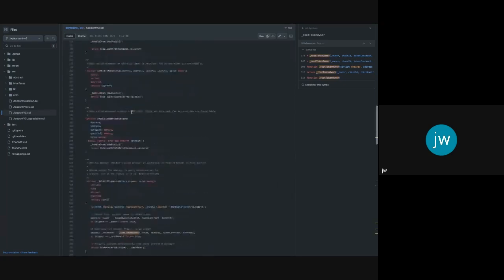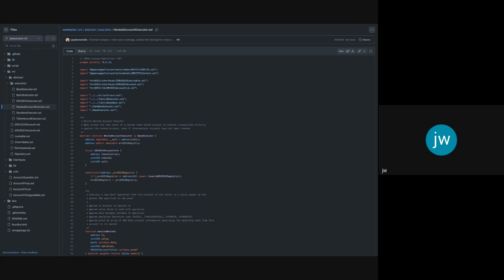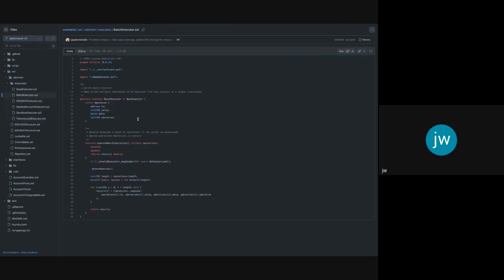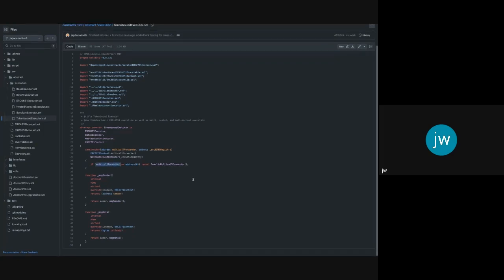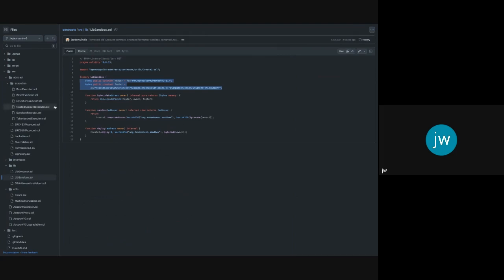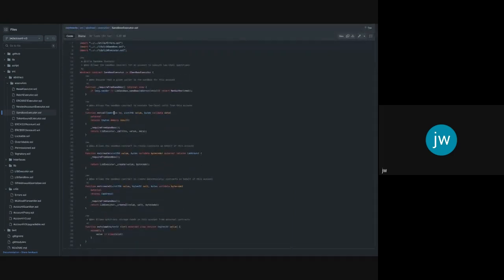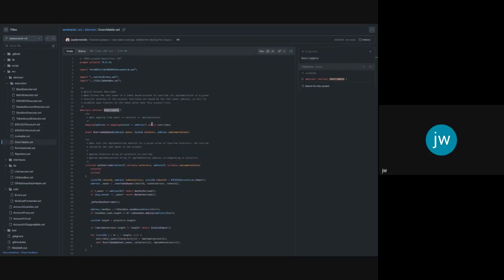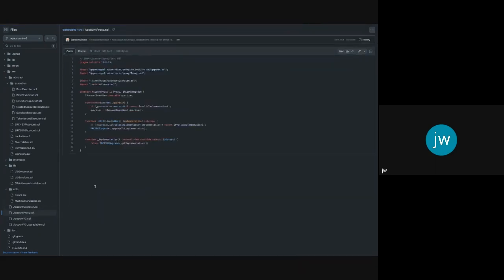TOKENBOUND (ERC 6551) WEEKLY DEV CALL #21